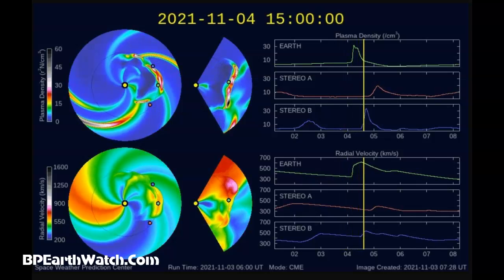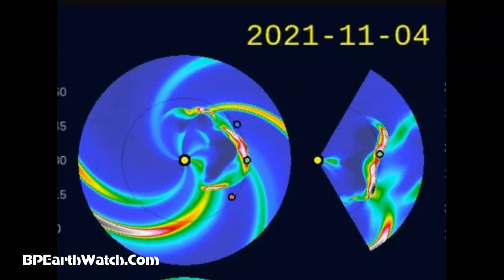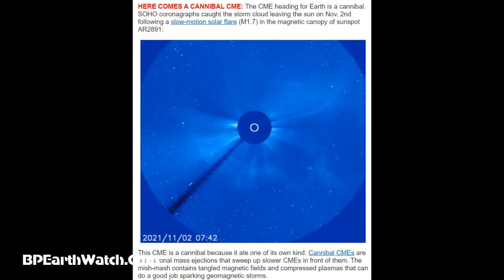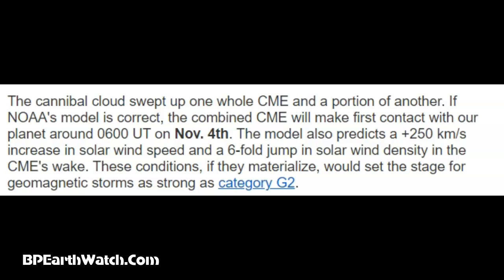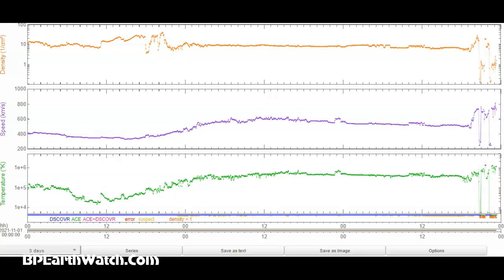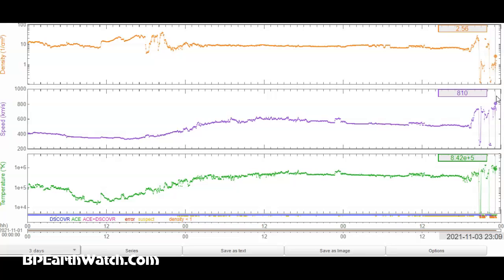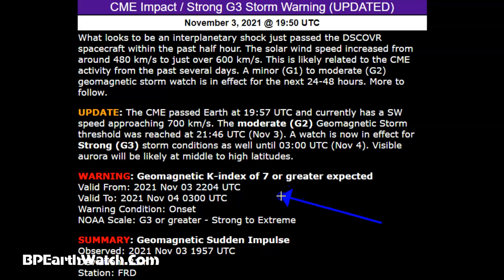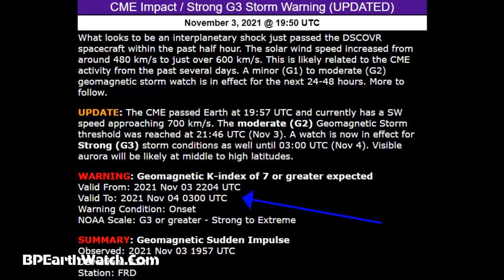Fast Moving Cannibal CME Approaching Earth Now. 1.8 Million Mph